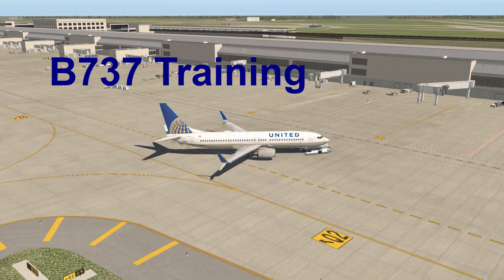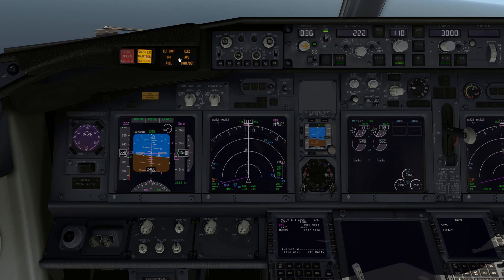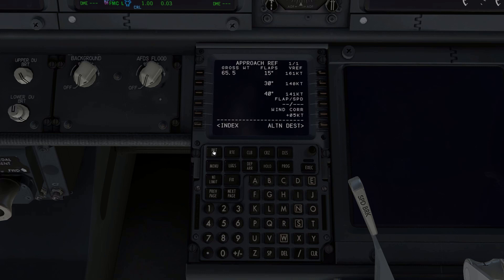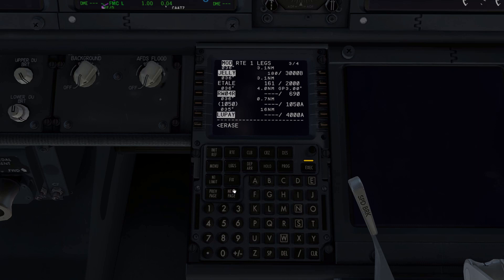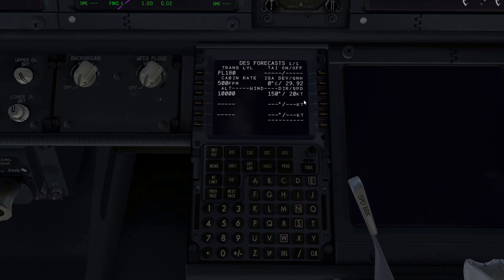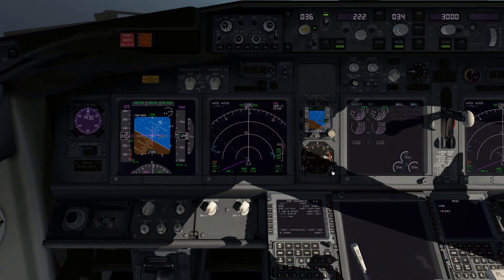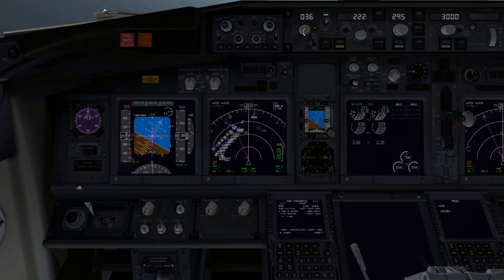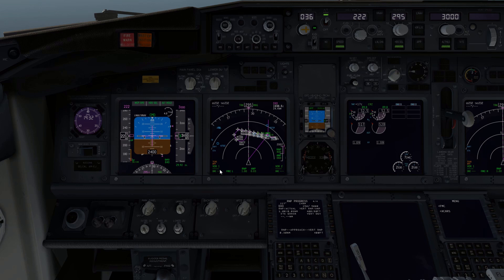How To – ILS Approach Setup | B737 Training Series | X-Plane 11 | Tutorial Guide and Tips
This checklist is a work in progress. You can always find the latest version on the Mach 5 Facebook page or in the video description of the latest Mach 5 video on YouTube. There is also a B737 guide in the same folder. This guide is in it’s very early stages and is also a work in progress.